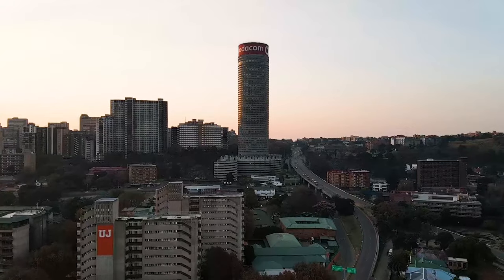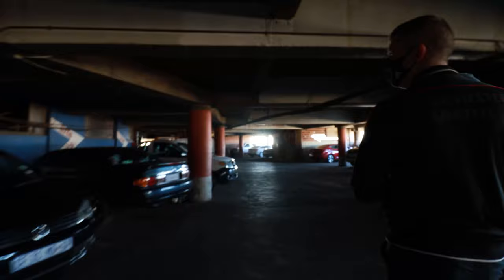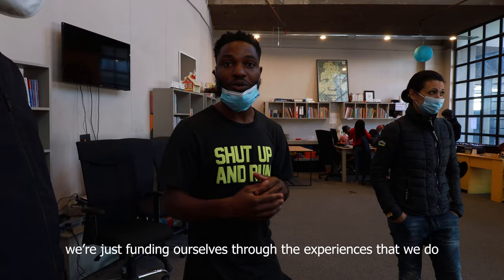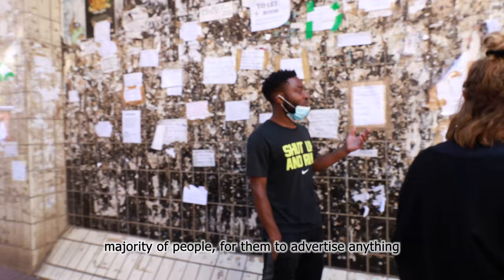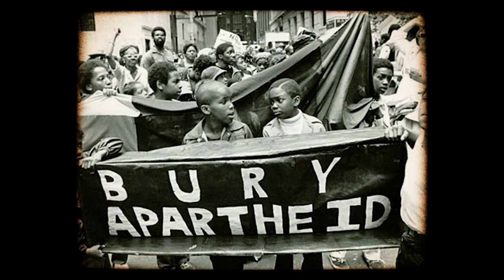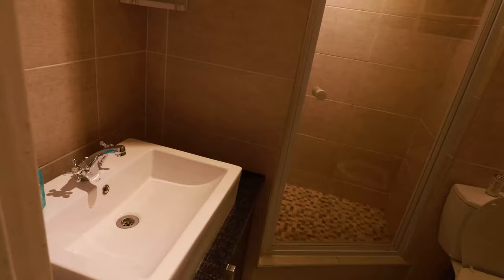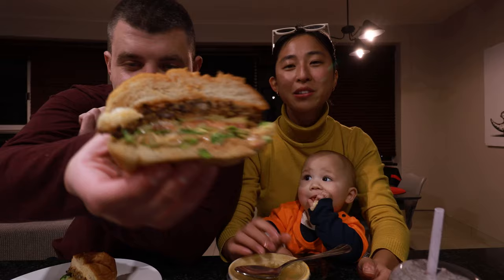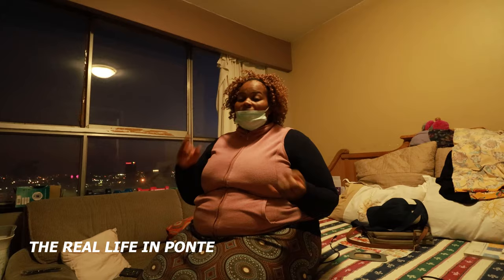WE SLEPT IN AFRICA'S HIGHEST RESIDENTIAL BUILDING | Ponte Tower City Apartments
Visiting Ponte Tower / City Apartments and its surrounding area of Hillbrow was a real eye-opener for us. We saw life as it is in Hillbrow, the struggles as well as the developments. We will no longer drive past just thinking how dangerous it is. Instead, we can empathize with the hardworking families trying to make ends meet, the people that are trying to uplift the community, and the progress it has made and continues to make. Ponte Tower is more than just a cylinder building once inhabited by gangsters and prostitutes, it’s home to 1000s of individuals. Thank you to Dlala Nje for making all of this possible. Hillbrow challengeyourperception // Travel vlog 6 | Johannesburg, South Africa (Gauteng) | Country #1/100 | Filmed May 2021

**Movies
Chappie Official Trailer #1 (2015) - Hugh Jackman, Sigourney Weaver Robot Movie HD
CREDITS:
TM & © Sony (2015)
Cast: Sharlto Copley, Dev Patel, Ninja and Yo-Landi Vi$$er, Jose Pablo Cantillo with Sigourney Weaver and Hugh Jackman
Director: Neill Blomkamp

Resident Evil The Final Chapter - Tower Zombie scene
CREDITS:
TM & © Sony (2016)
Cast: Ruby Rose, Milla Jovovich, William Levy, Ali Larter, Rola, Lee Joon Gi, Eoin Macken, Iain Glen, Siobhan Hodgson, Caroline Midgley, Fraser James, Aubrey Shelton, Milton Schorr
Director: Paul W.S. Anderson

Drake - Please Forgive Me
CREDITS:
DRAKE (2016)
Cast: Drake, Popcaan, Fanny Neguesha, Kyla Reid, Sonni Chidiebere, Bob Nameng
Director: Anthony Mandler

The Thought of You - Snake City
Fires - Ballpoint
Feel about Us - Lu Ni
City of Mine - Snake City
Photosynthesis - Lagua Vesa
Fraudulent Business - Marten Moses
Turning Tide - Friends With Animals
Hangout - Isola James
Possum Popcorn - Guustavv
Today is a Good Day to Live  - John T. Graham
Optimist at Heart - Jerry Lacey

I am able to travel and work because of the wonderful opportunity of teaching English online to students via the Internet. Let me show you how you can also gain more flexibility in time and have money to do what you wish to do. for more information.

Born in Taiwan but lived in South Africa for most of my childhood, I met my South-African husband and we got married in 2018. We traveled to 2 countries together and I quickly fell in love with traveling. I kept thinking I will save up to travel one day BUT when our baby, Alex, was born, that's when I decided, one day is never going to come if I keep waiting. Although travelling internationally isn't a feasible option now, I make it a goal to travel to one new destination, try out one new thing every week. I'm starting this YouTube channel because I really enjoy vlogging and sharing my experiences. Now I have a goal to travel to 100 countries and 300 cities before 2025! I am excited to share my journey with you :)